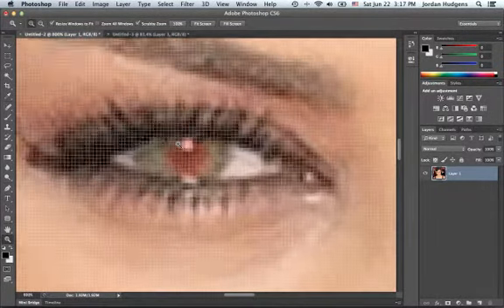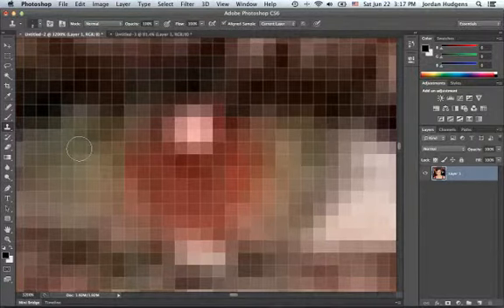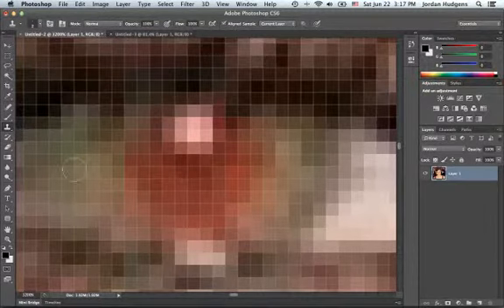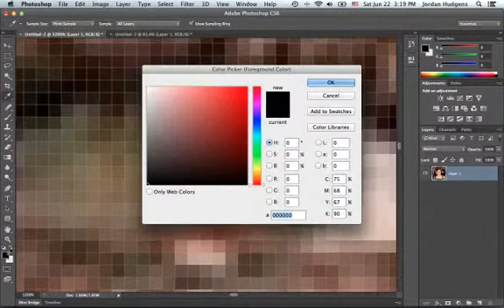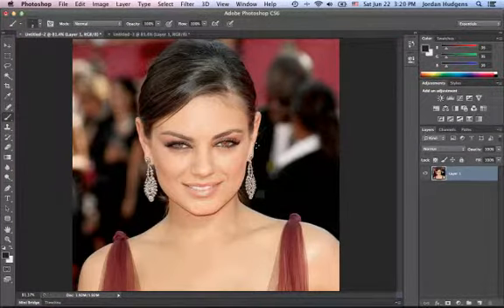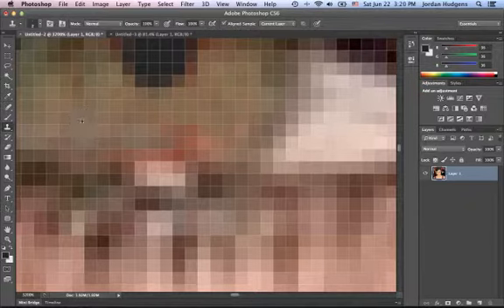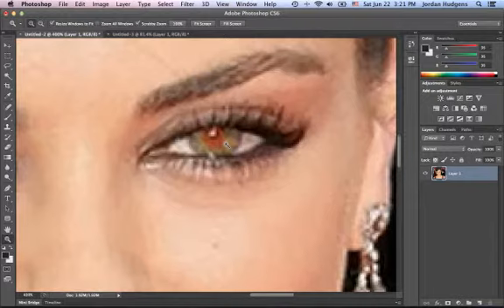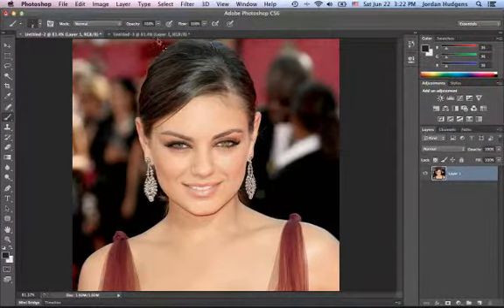Removing Red Eye in Photoshop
This tutorial shows how to quickly remove red eye from a photograph using Adobe Photoshop.  It accomplishes this by using the stamp and brush tools.